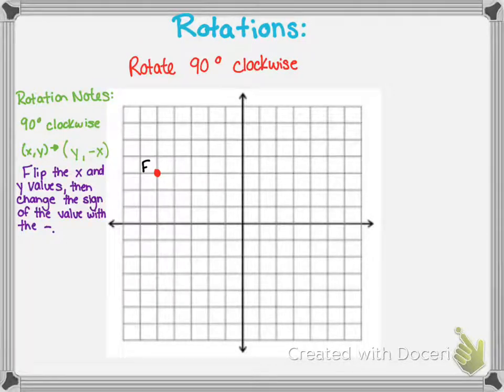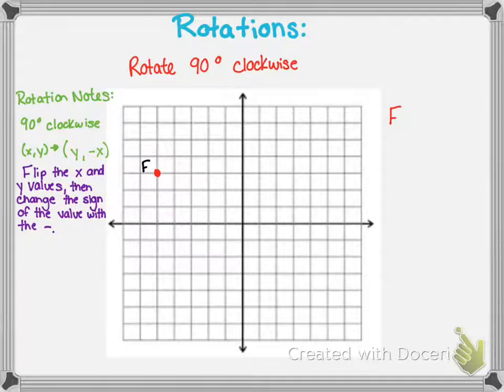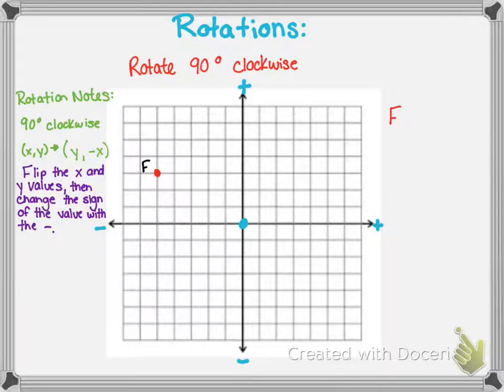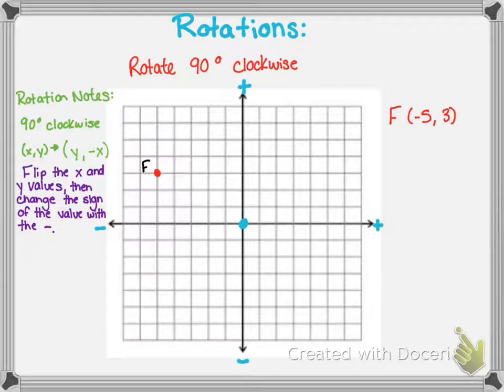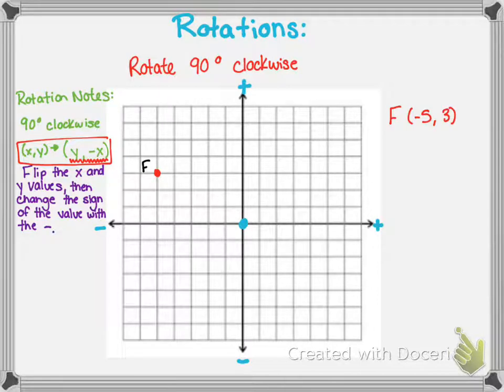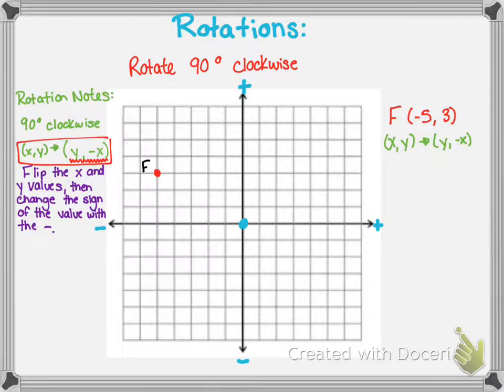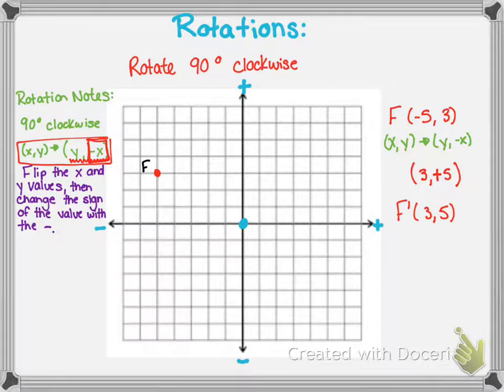Week 8 Assignment #3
Rotation 90 degrees clockwise